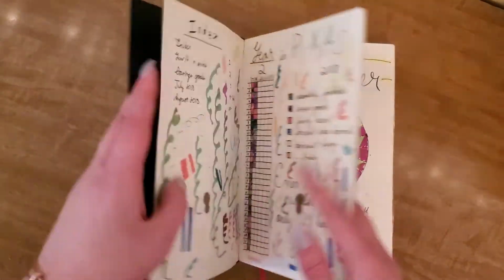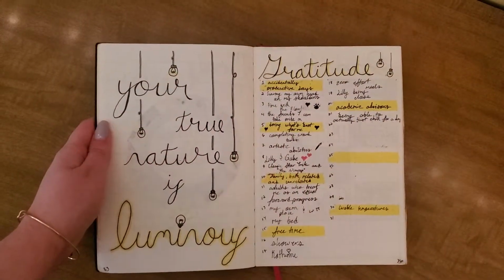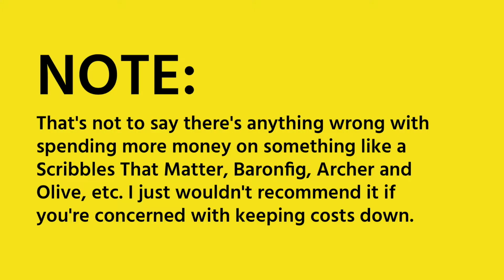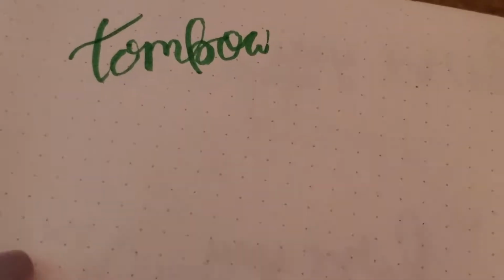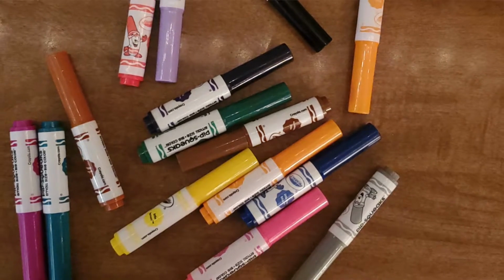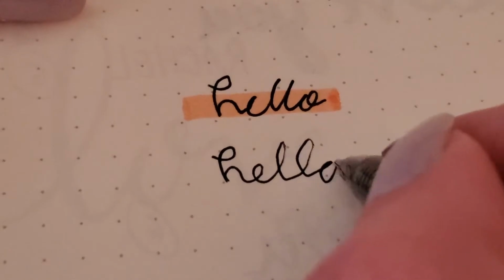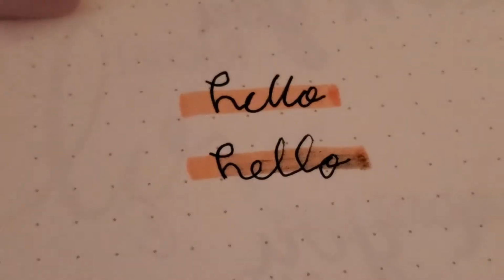BUDGET BULLET JOURNAL: Tips and Tricks for Starting a Bullet Journal on a Budget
I know that starting a bullet journal can be intimidating for a lot of reasons, including financial ones. Since no one should fear starting a bullet journal because of the price, I wanted to share some tricks I used to start my bullet journal on a budget. As someone with a college student budget, I've several crafty ways to keep costs down when working on a bullet journal so I thought I'd pass some of those on to you. I hope you enjoy and let me know if you want to see more videos like this one!

All Products Discussed:
*Minimalism Art Journal
*Bullet Journal
*Fineliner Pens
*Crayola Supertips
*Crayola Pipsqueaks
*Pilot G-2 07 Pens